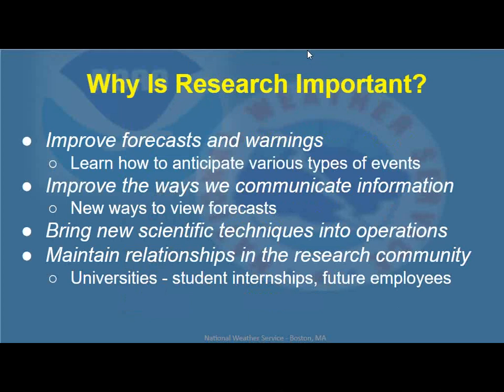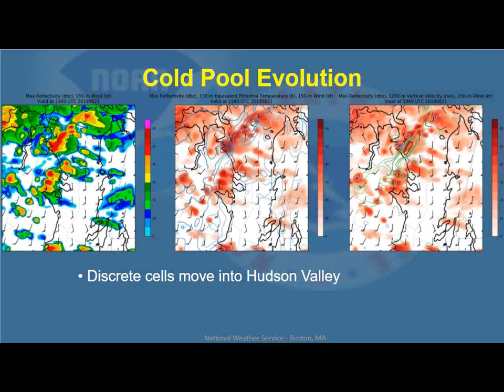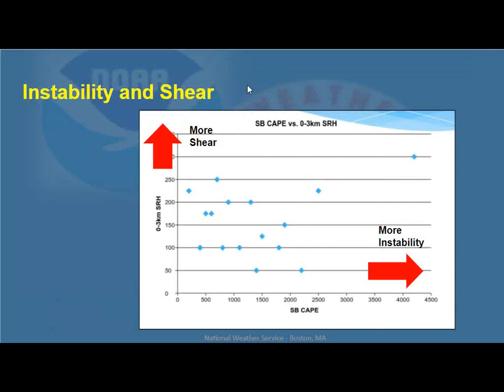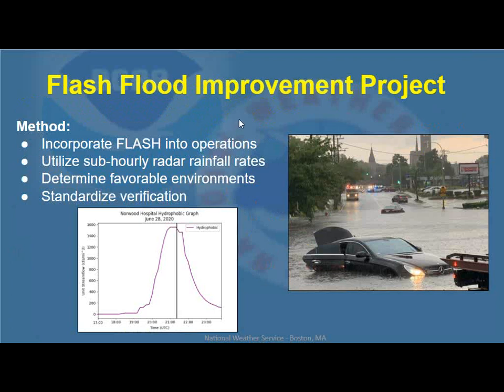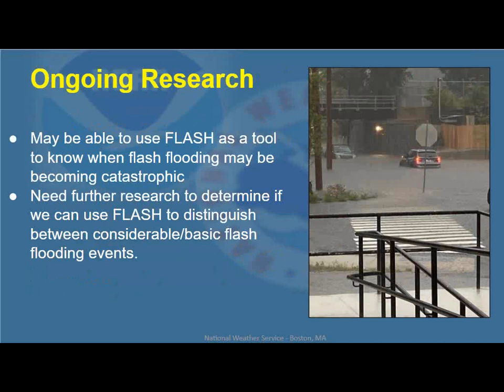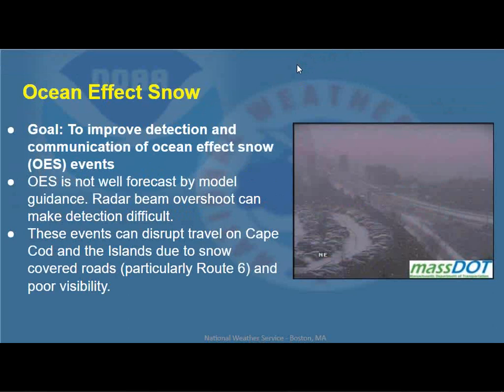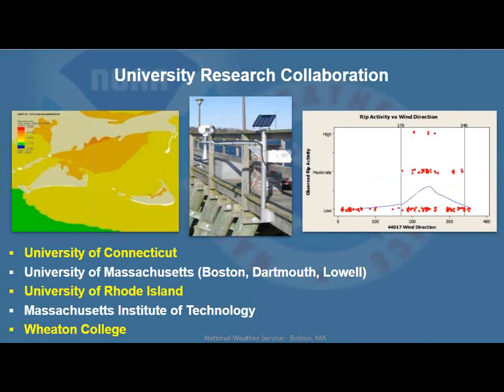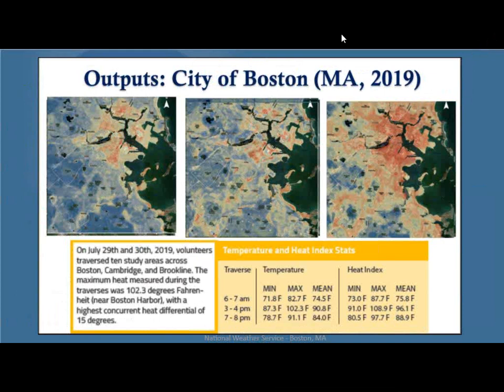Research at Our Office - April 2021